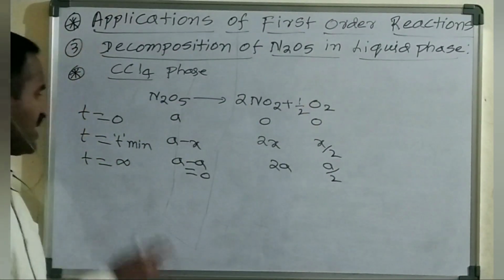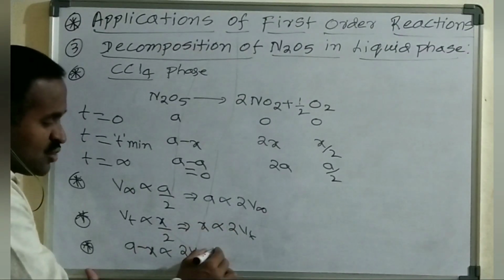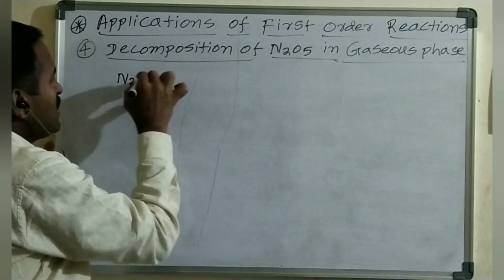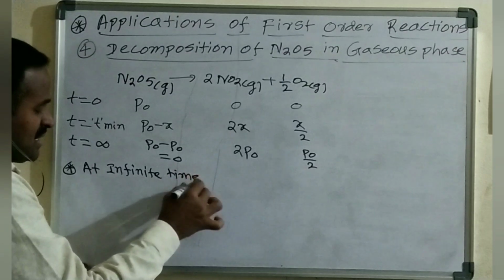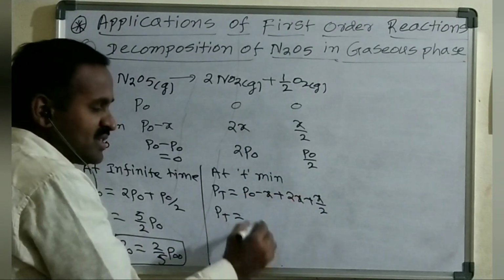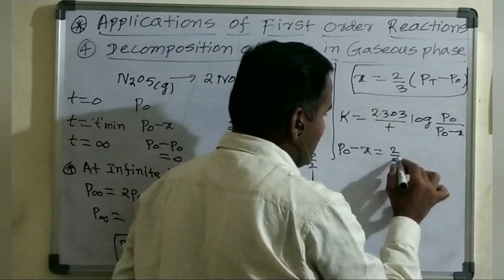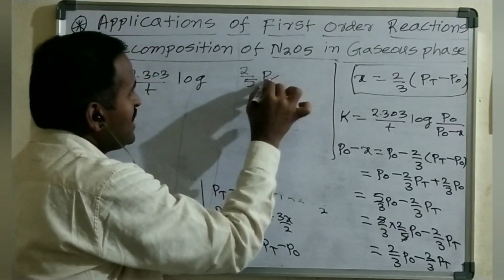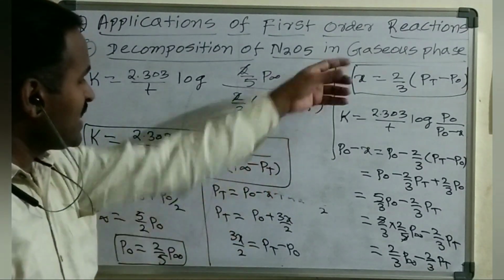IMPORTANT APPLICATIONS OF FIRST ORDER REACTION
Hello Students/Friends, In This Video I explained Chemical Kinetics,  Important Applications of first order reaction.

CHEMICAL KINETICS Chapter

13.